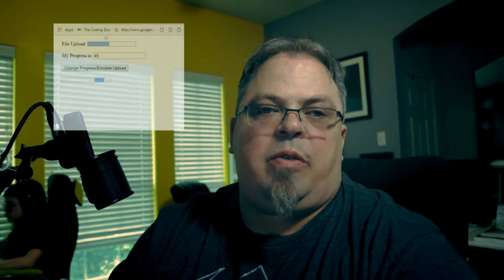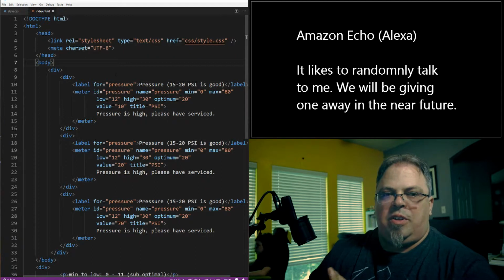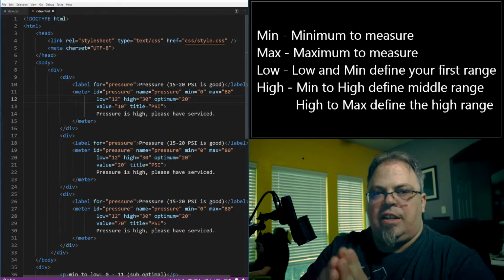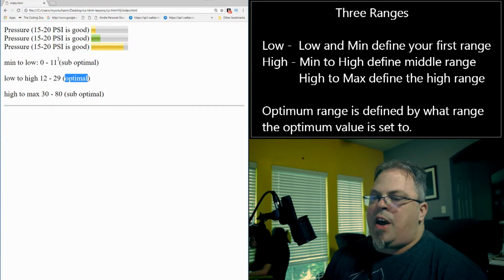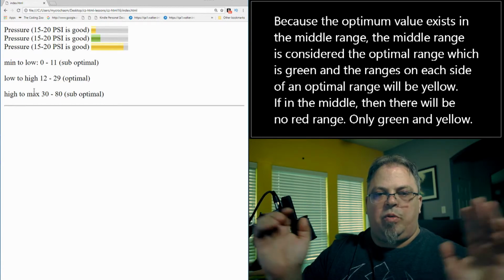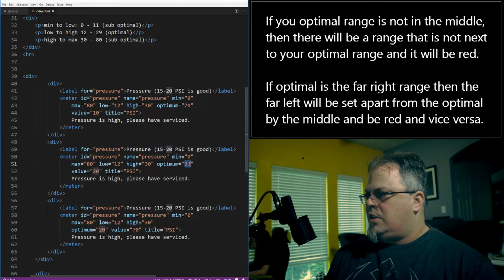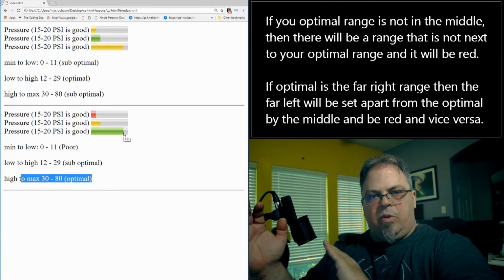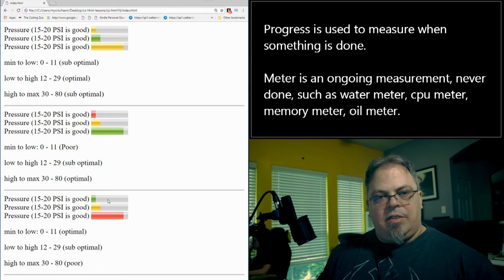HTML 5 Meter Bar Element - HTML Building Blocks Lesson 16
In this weeks lesson, we cover the HTML 5 Meter Bar element. Learn how to change the size of the three possible ranges and learn what the optimum value means as far as coloring the ranges, red, yellow, and green.

 HTML5 Meter Bar Element